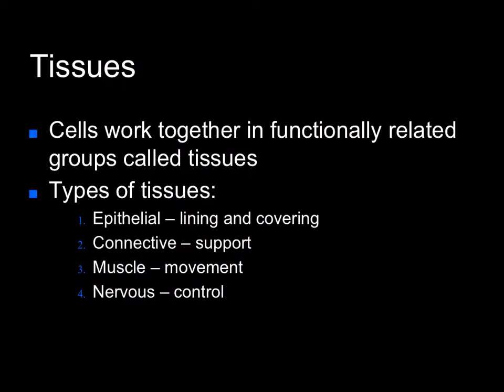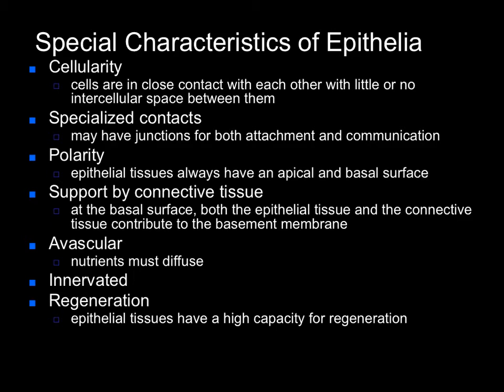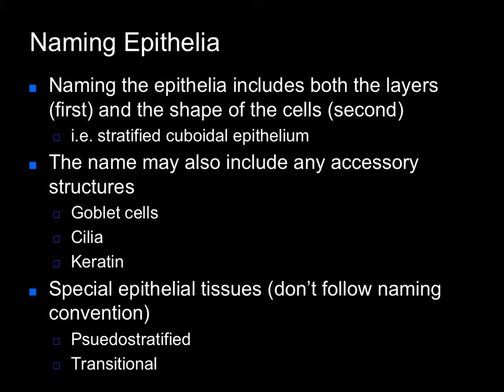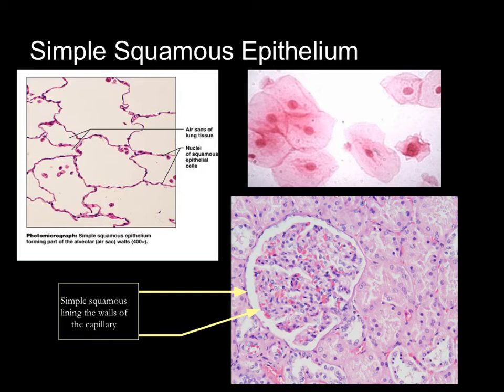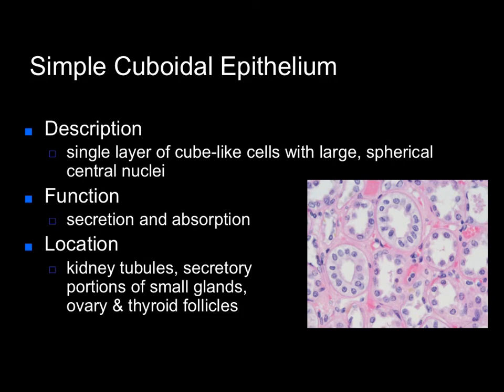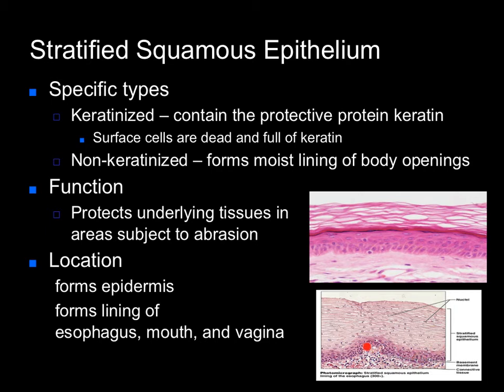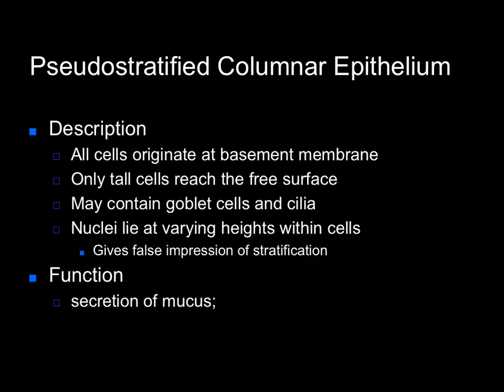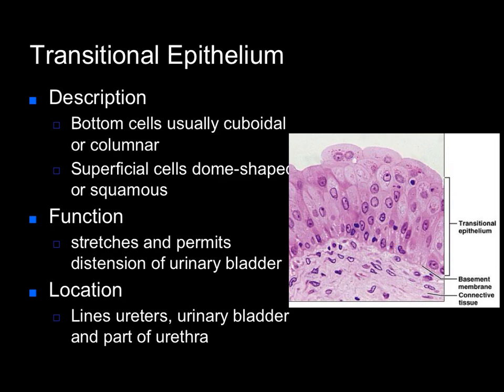Made with Explain Everything™ Interactive Whiteboard